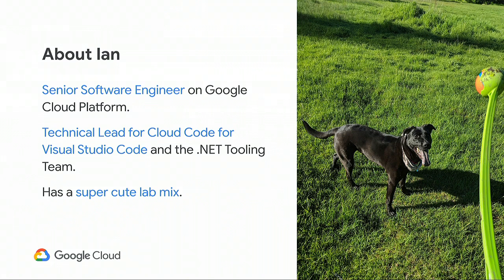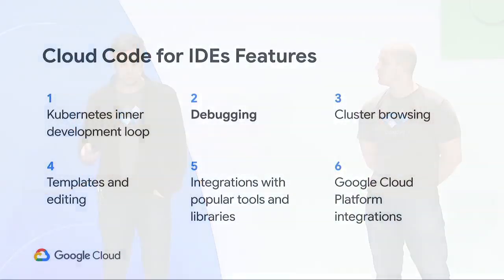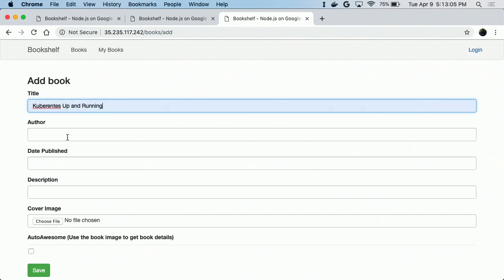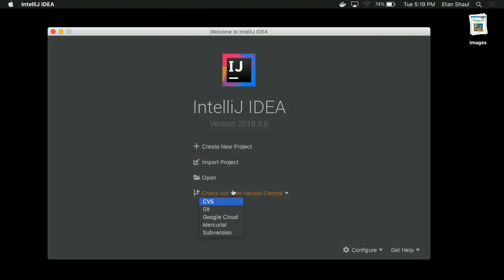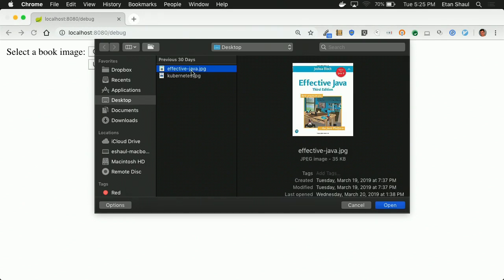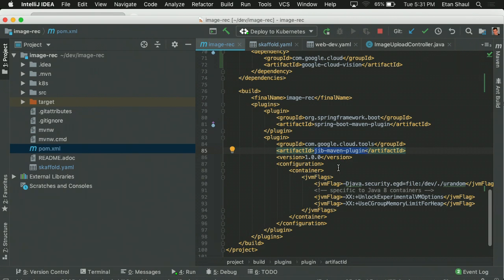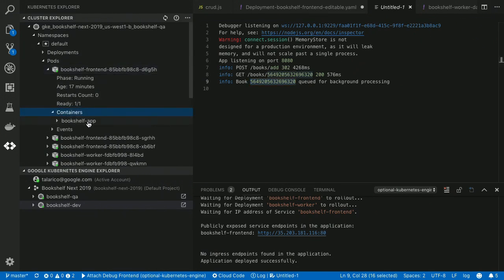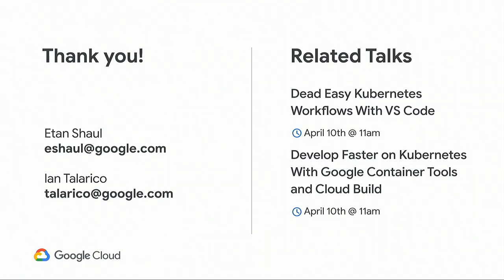Super-charge your GKE Developer Workflow in Visual Studio Code and IntelliJ (Cloud Next '19)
Kubernetes is portable, extensible, and powerful — but getting started and configuration management can be painful. Deploying a simple application on Kubernetes involves multiple configuration files and tedious steps. In this session, we'll explore Visual Studio Code and IntelliJ IDE extensions to simplify the Kubernetes development workflow.

In this session we will:
- Create a GKE cluster from the IDE with ease
 -Go from nothing to a deployed multi-language, multi-microservice application in minutes
- Speed up the inner loop using Skaffold to build images and continuously deploy to GKE
- Live debug applications deployed locally and to GKE from the IDE
- Simplify and reduce needed configuration with kustomize
- Set up and manage multiple environments

Speaker(s): Etan Shaul, Ian Talarico

product:Kubernetes Engine,Cloud Code; fullname:Etan Shaul,Ian Talarico; event: Google Cloud Next 2019; re_ty: Publish; product: Cloud - Containers - Google Kubernetes Engine (GKE); fullname: Etan Shaul, Ian Talarico;